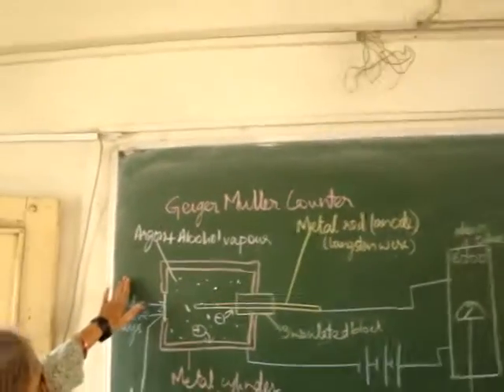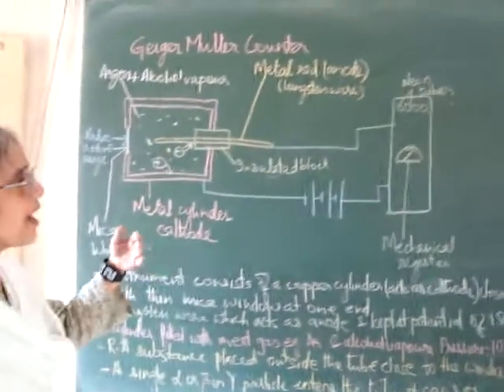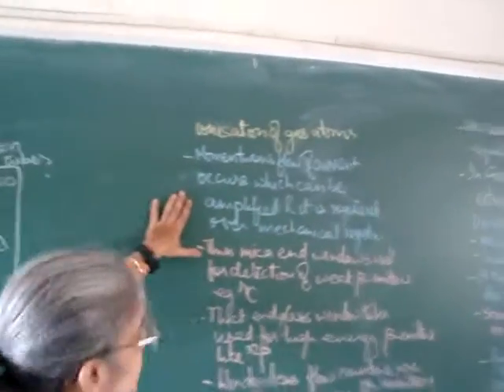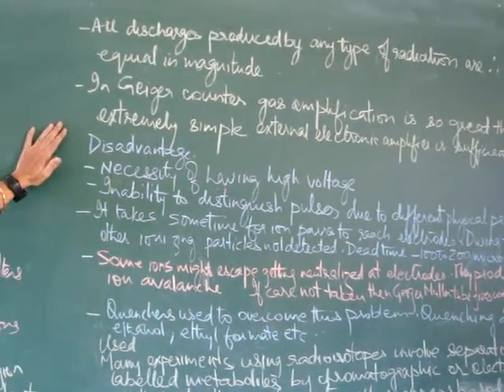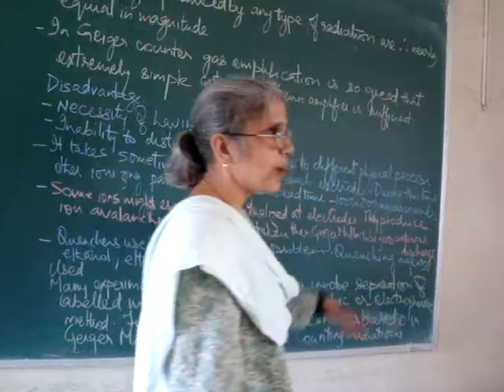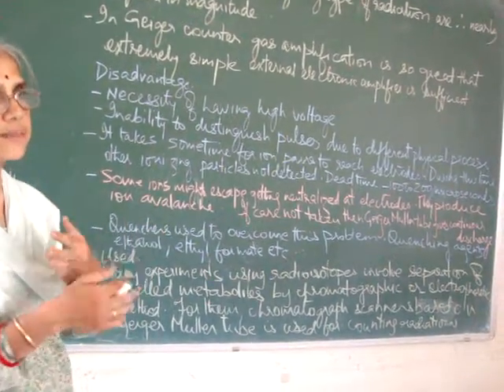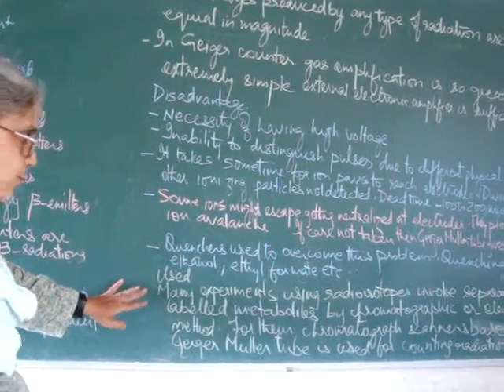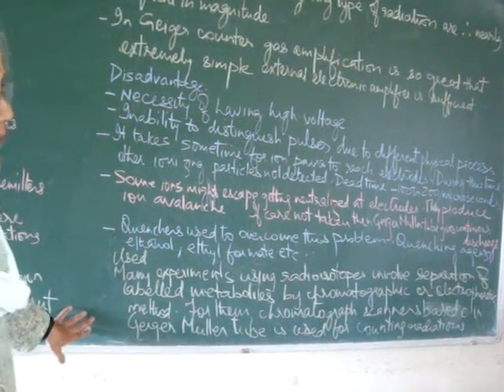Geiger Muller counter (english)